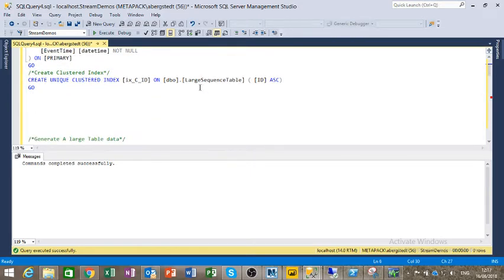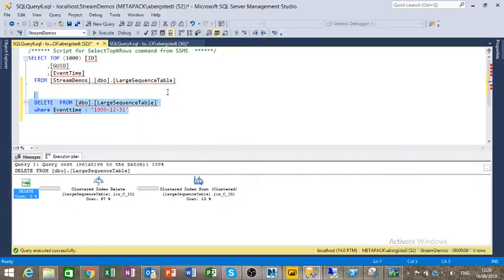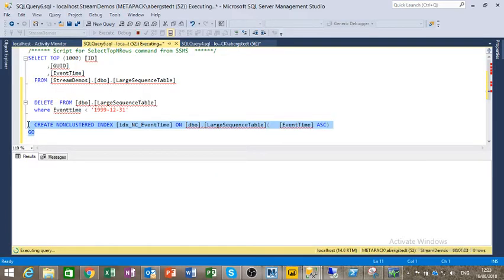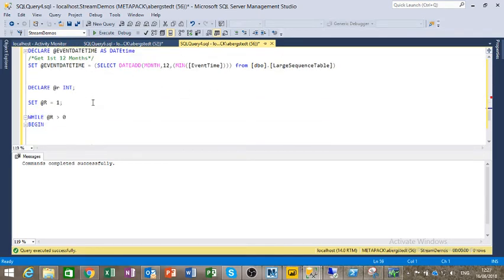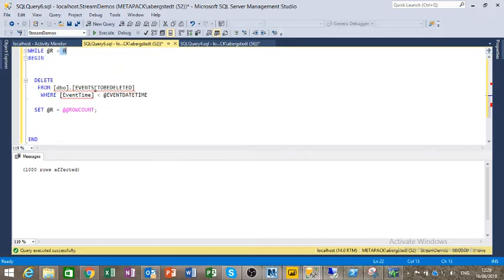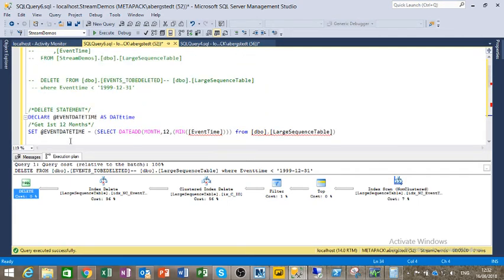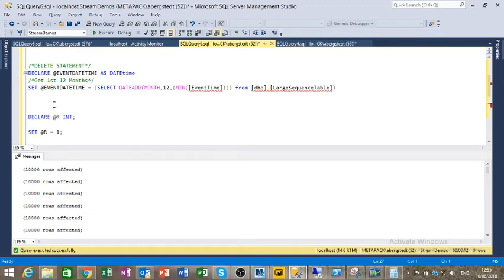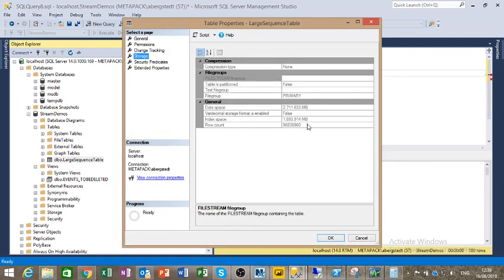Avoiding Page-lock Hell!!! How to delete data efficiently in MS SQL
Solving SQL problems.

Quick tutorial with examples on how to efficiently delete data from massive tables without blocking other processes.